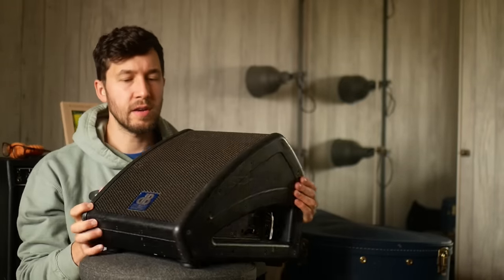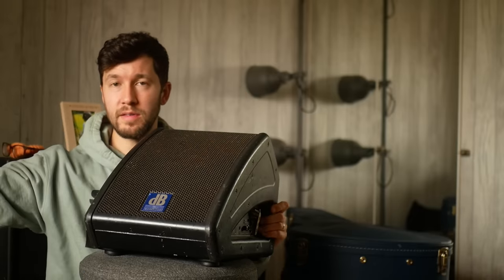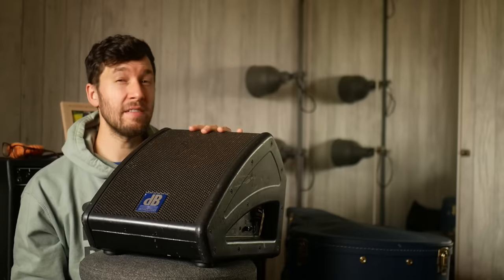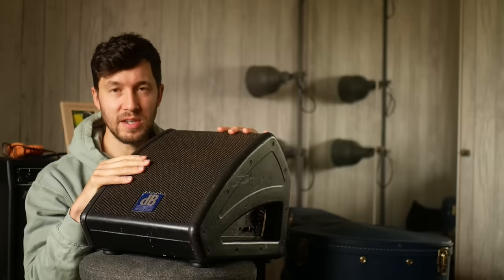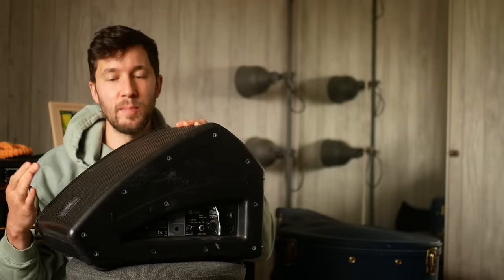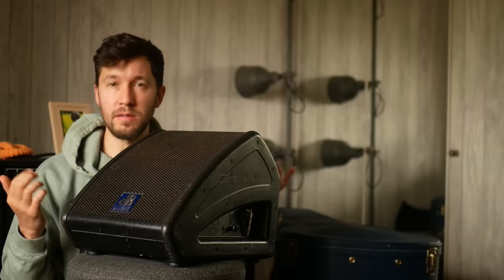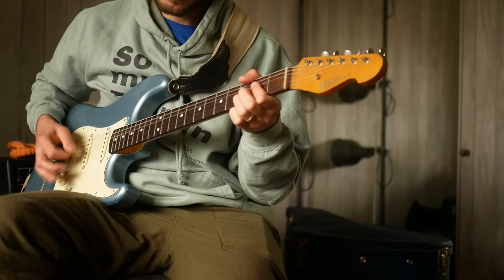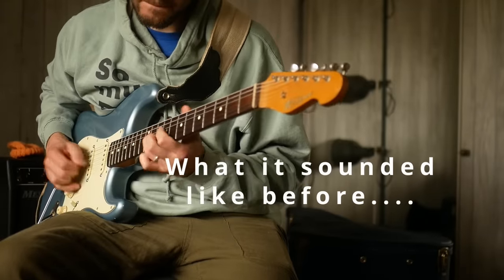Do THIS to get AMP LIKE Tones from FRFR Speakers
Here's a pretty simple way to adjust your presets so that they consistently sound pretty decent through FRFR/PA type speakers...
1:44 What's up with this then
2:52 Why tweaking for FRFR is a GREAT IDEA
3:30 What I personally prefer
4:03 Remember to set up how you ACTUALLY play
5:05 Tinny sounds?
7:05 Get it sounding good here, and you'll be fine
7:48 No High Cut
7:55 With High Cut at 4khz
8:23 Don't be shy
8:55 What can we do with that AC30 tone
10:39 My Own Presets
12:25 Closing thoughts - it's easier than I expected?